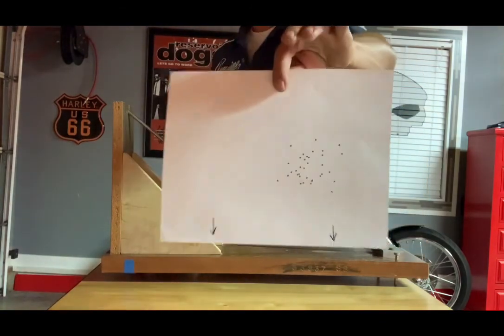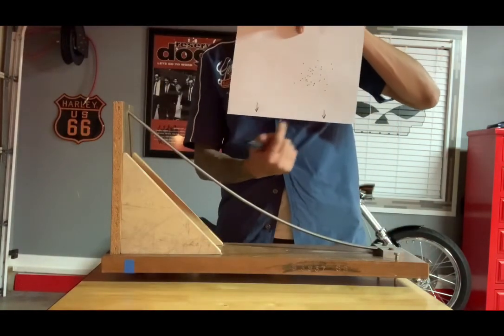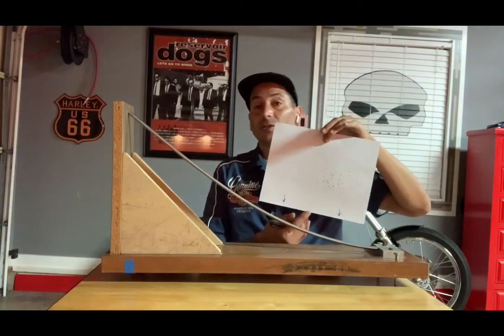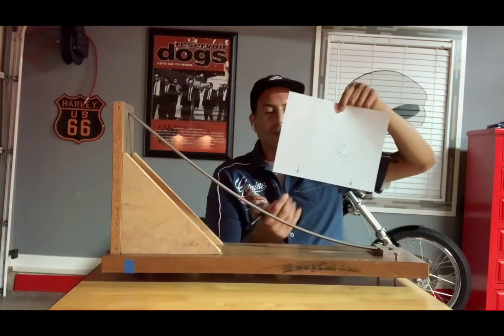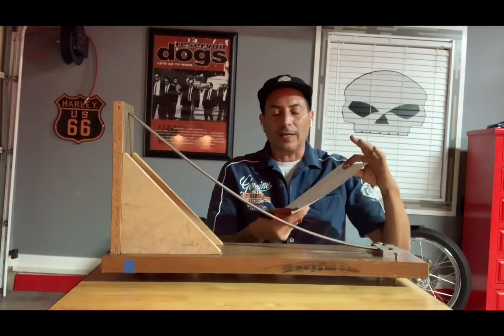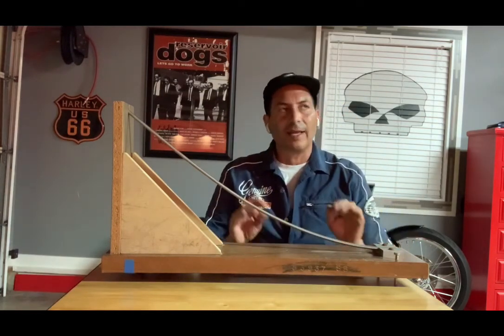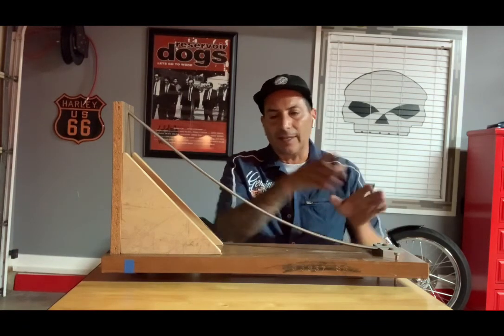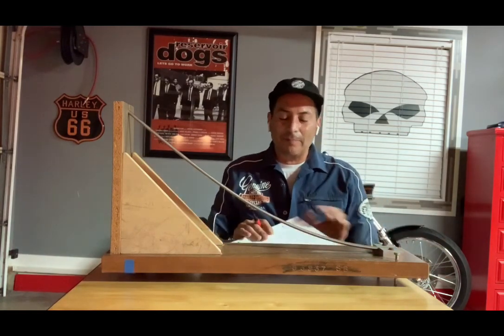Physics 2100 Introduction/Statistical Analysis of Data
2100 Lab Coursework